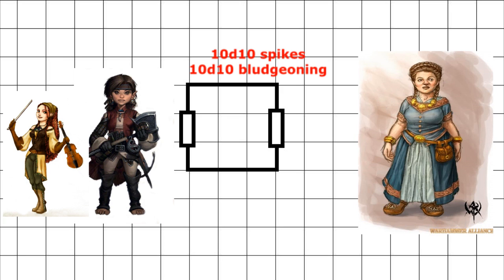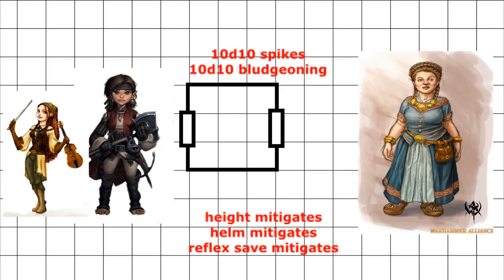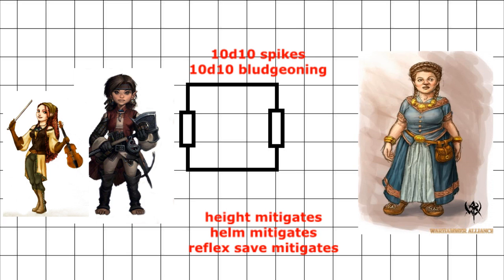Tabletop Trap Tip: (Halfling Height Check)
You might not ALWAYS get the short end of the stick playing as one of the smaller races. enjoy! :D